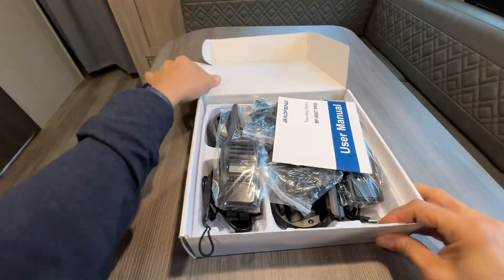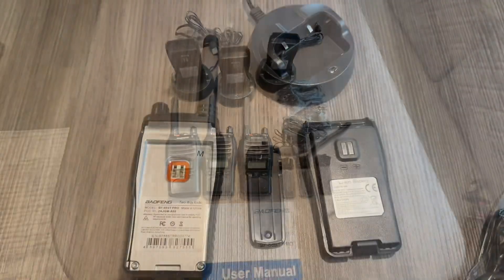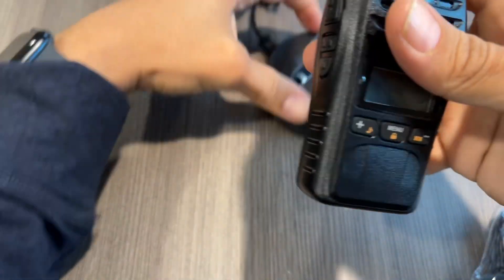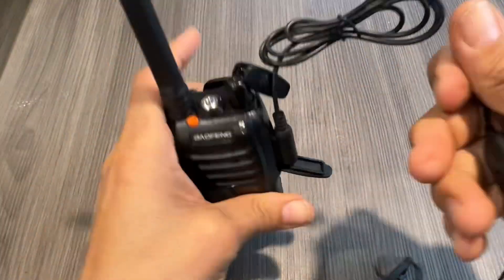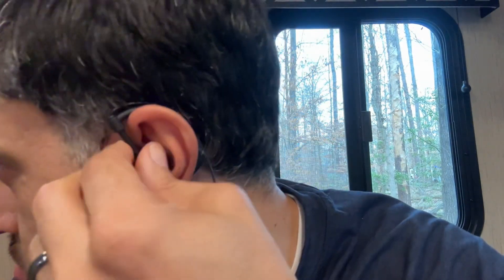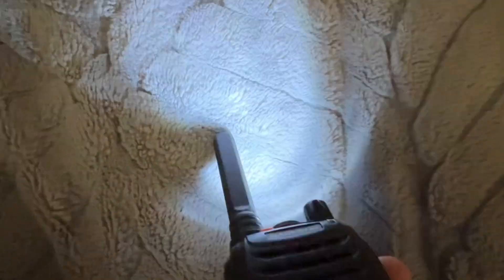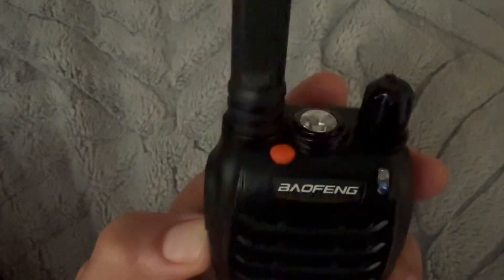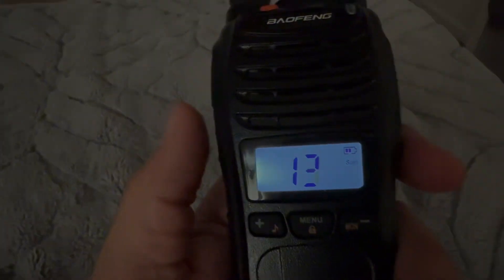Be Prepared If There's No Cell Signal | Affordable & Easy To Use WALKIE TALKIES